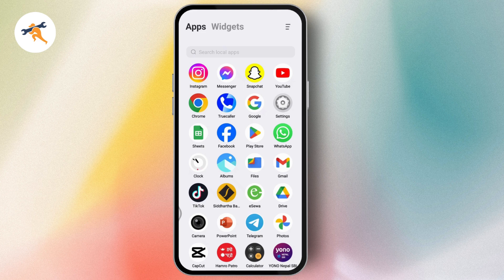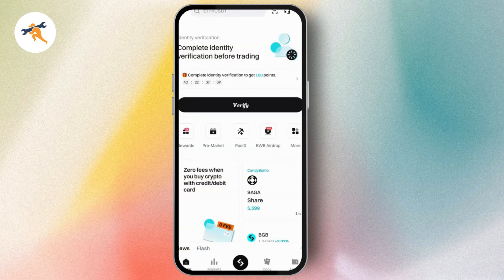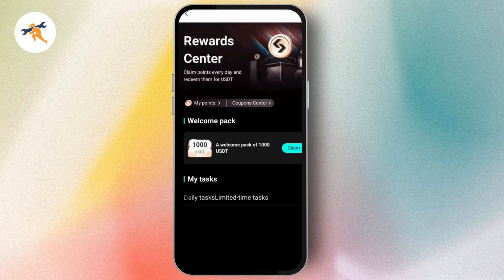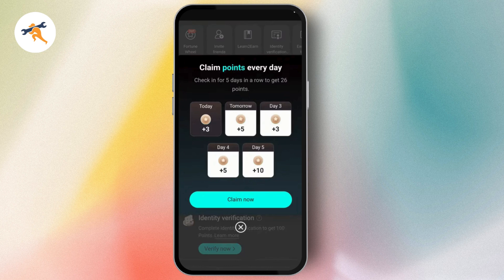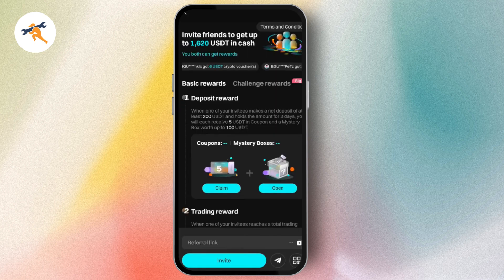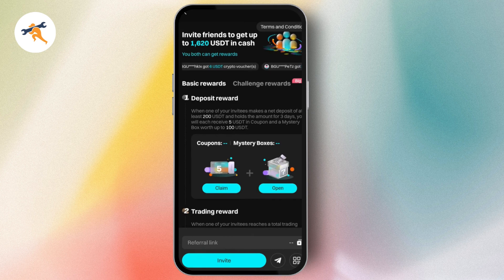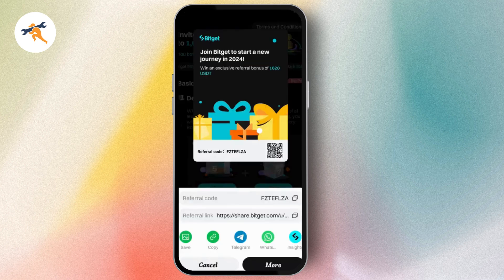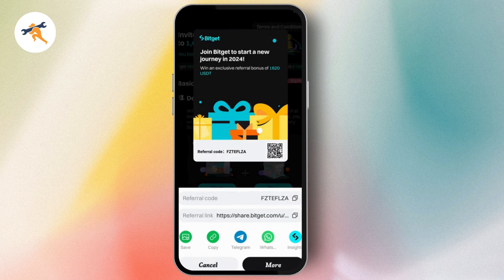How To Find Referral Code In Bitget 2024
Where can I find referral code?
Get Bitget referral code, invite friends to get up to 1530 USDT
how to get referral code in bitget
how to search referral code in bitget
find referral code in bitget

In this video, we’ll guide you through the process of finding your referral code in Bitget for 2024. Whether you're looking to share your code with others or find a referral code to use, follow these steps to access and utilize referral codes effectively.

0:00 - Introduction
0:12 - Accessing Your Bitget Account
0:24 - Locating Your Referral Code
0:36 - Sharing or Using the Referral Code
0:48 - Conclusion